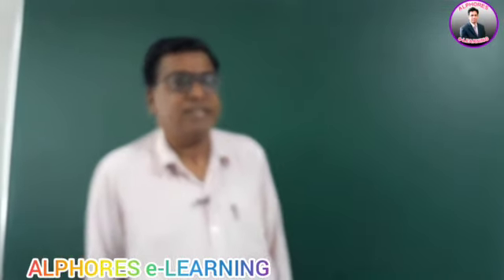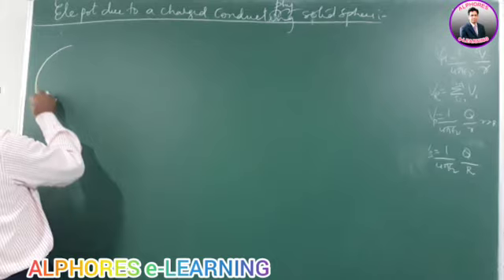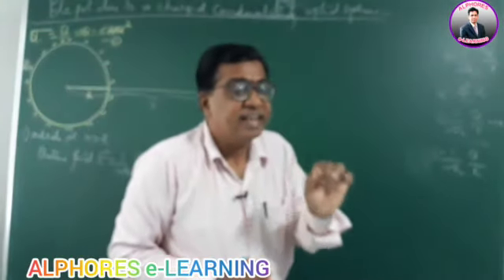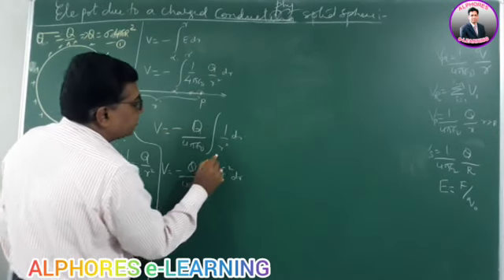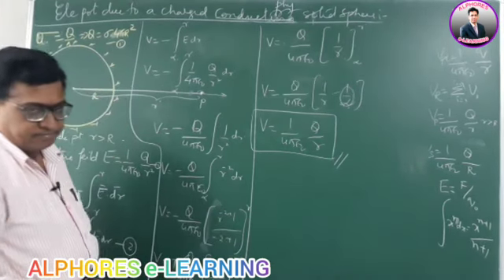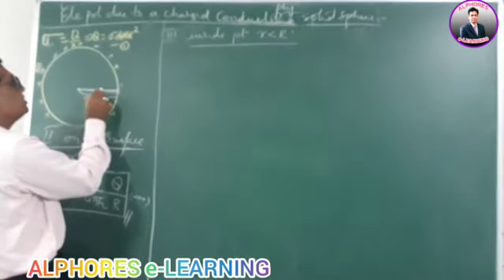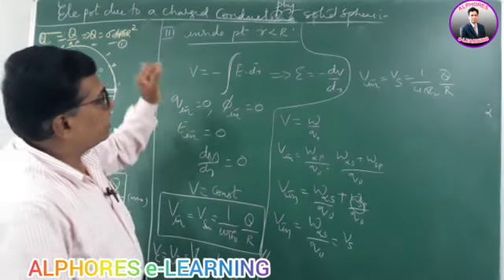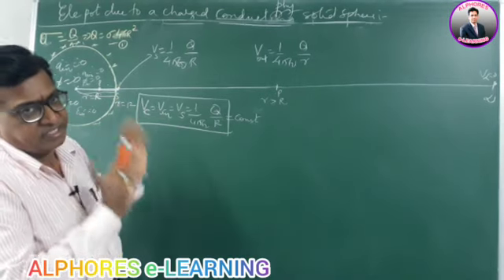NEET | PHYSICS | UPCOMING SENIORS | SESSION 54 | 13.06.2020